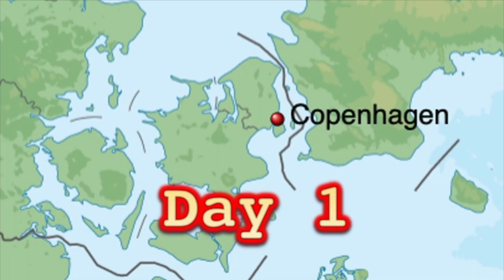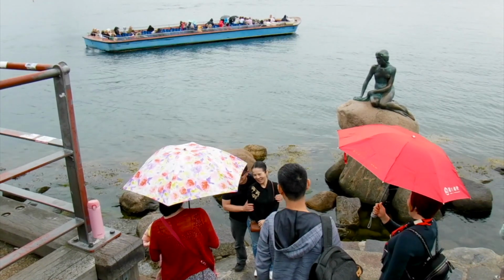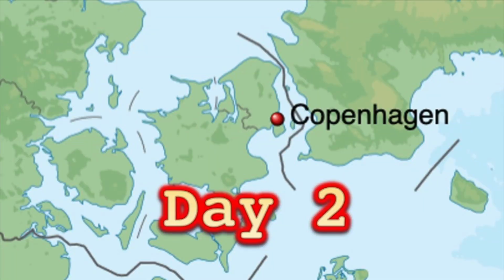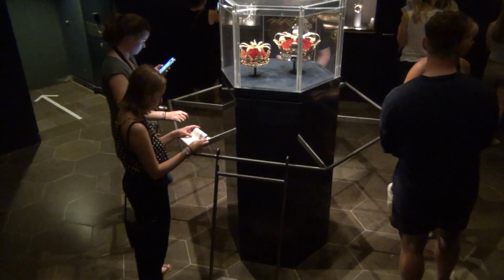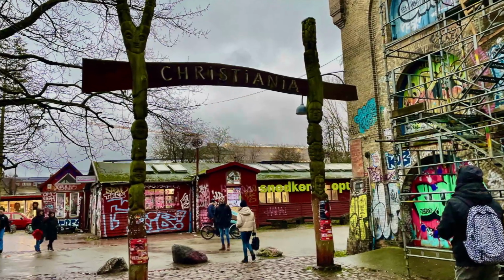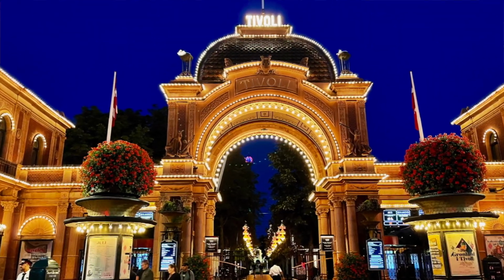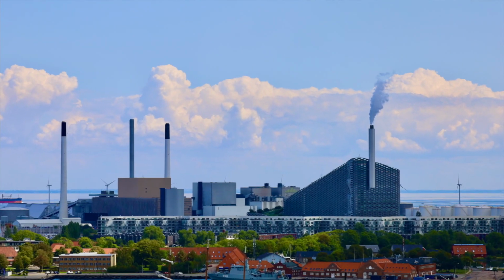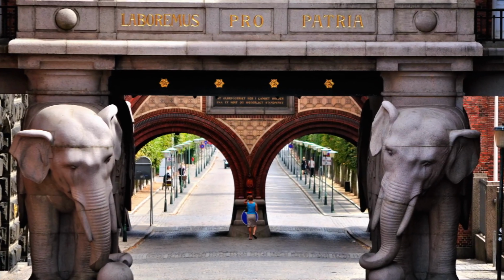An American asked me what to do in Copenhagen. & here is the 4 day plan of things to do I gave them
An American who has a Danish girlfriend and who has been to Copenhagen several times gives you what he thinks an American would like to do during a four day stay in Copenhagen. He lays out a plan for each day of your stay plus bonus items and day trips.

The plan highlights Copenhagen harbor, the little mermaid, the round tower, the marble Church, the danish design museum, tivoli and more